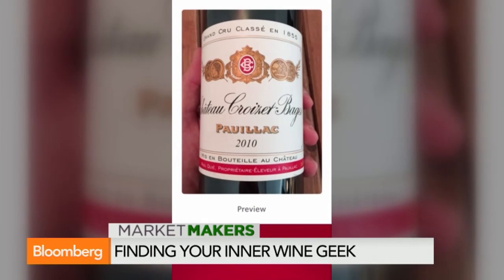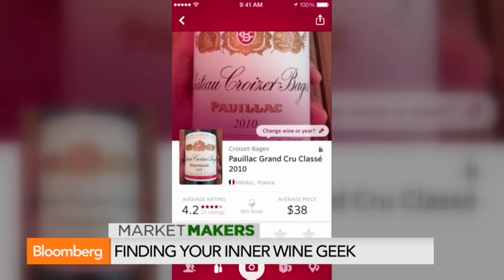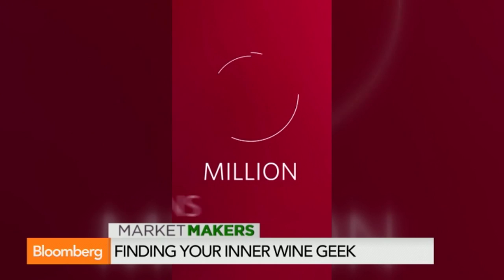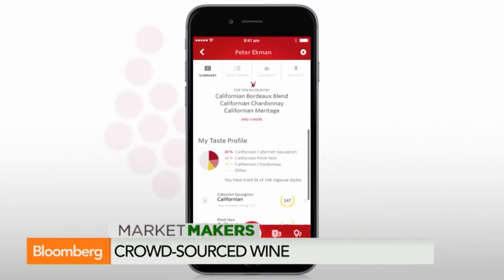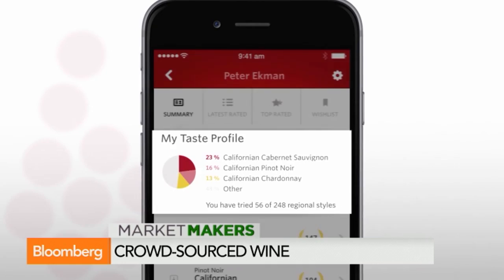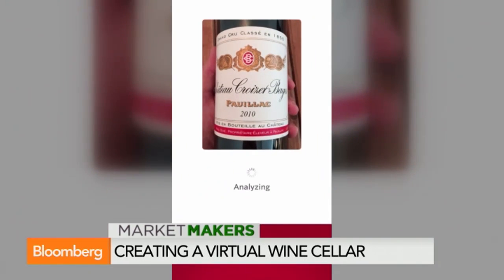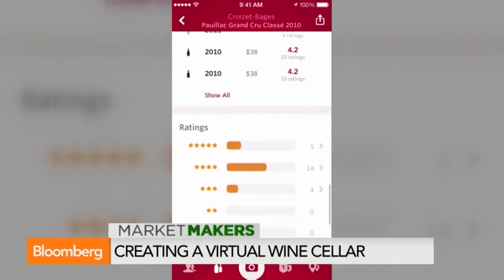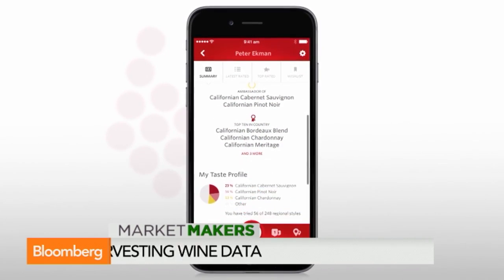Use Your Phone to Find Out About Any Wine in the World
Oct. 24 (Bloomberg) -- Vivino CEO and Founder Heini Zachariassen discusses the company’s wine scanning app on “Market Makers.”  (Source: Bloomberg)

"Market Makers" brings you analysis, insight and A-list guests who influencing Wall Street and the global economy. The business news show is hosted by Erik Schatzker and Stephanie Ruhle and covers the biggest companies in finance and the leaders who run them. Companies of discussion range from bulge-bracket banks: Goldman Sachs, JPMorgan, Morgan Stanley, UBS, Credit Suisse and Bank of America to mid-size and boutique firms such as Jefferies, Piper Jaffray, Cowen and more. Whether the day's stories cover "too big to fail" Wall Street banks, billion dollar deals, the latest insider trading scheme, or the Street's reaction to Dodd-Frank, "Market Makers" taps leading analysis and A-list guests to shed light on global finance.

Broadcasting live from Bloomberg's headquarters in New York, "Market Makers" breaks news and brings viewers exclusives with the likes of Goldman Sachs' CEO Lloyd Blankfein, Goldman Sachs COO Gary Cohn, Morgan Stanley CEO James Gorman, financier Ken Langone, billionaire investor Carl Icahn, hedge fund legends David Tepper and David Einhorn, pay czar Kenneth Feinberg, Credit Suisse CEO Brady Dougan and many, many more. The show airs daily at 10am ET/7am PT. For a complete compilation of Market Makers videos,

Watch "Market Makers" on TV, on the Bloomberg smartphone app, on the Bloomberg TV + iPad app or on the web